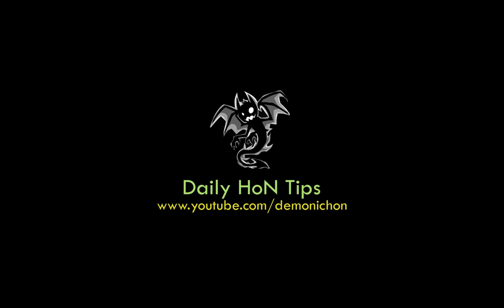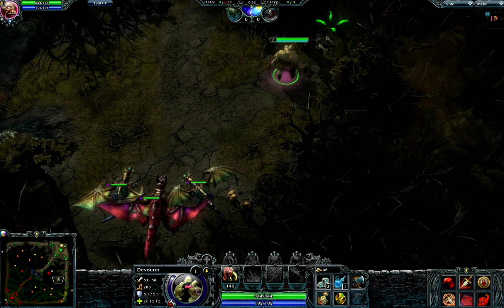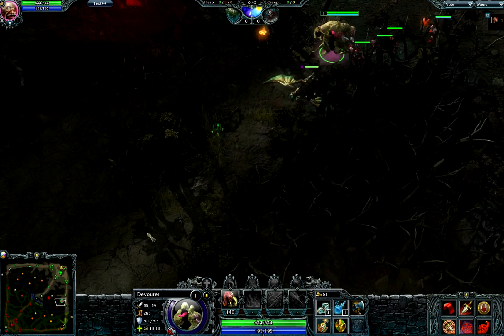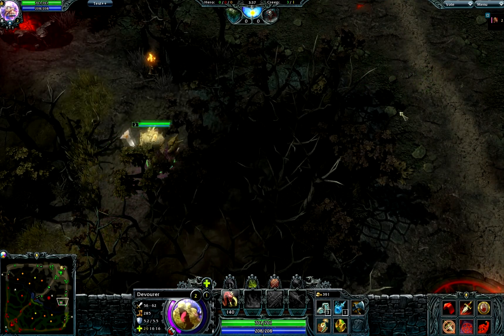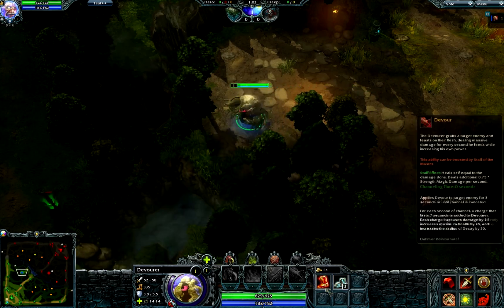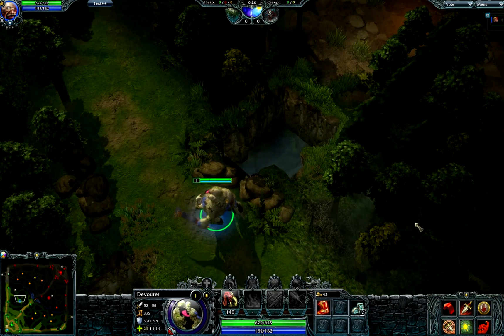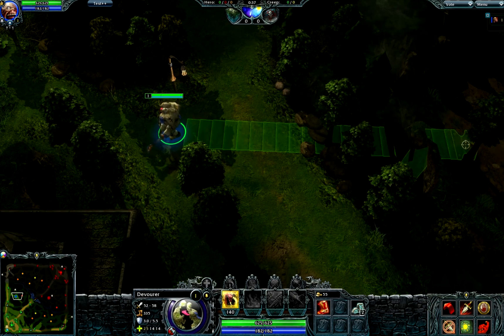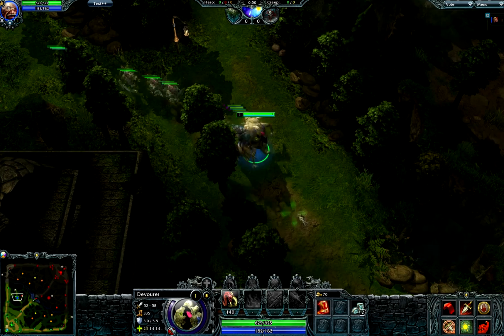Daily HoN Tip #2: Ancient Pulling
Let me know about your success with suicide Devo!